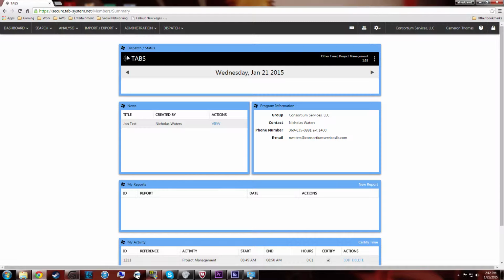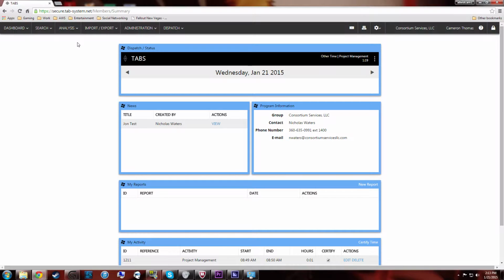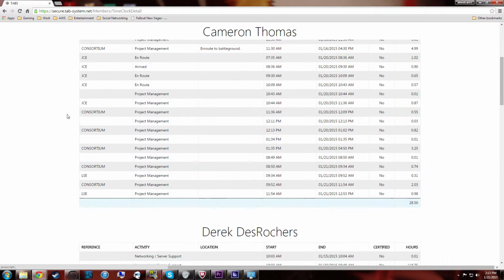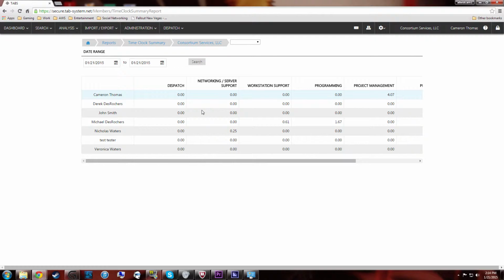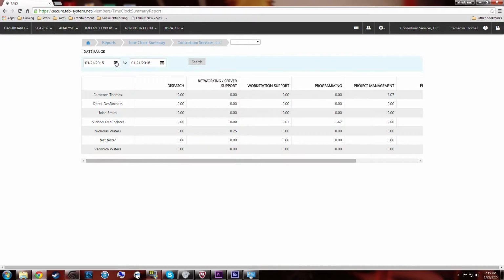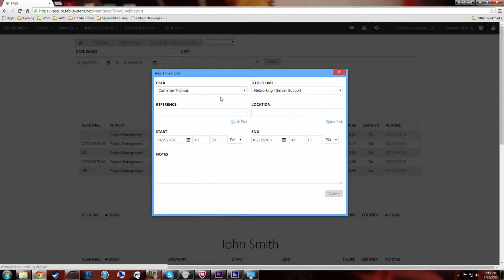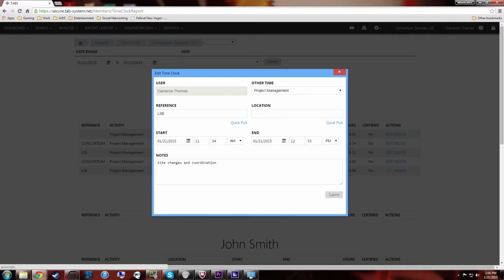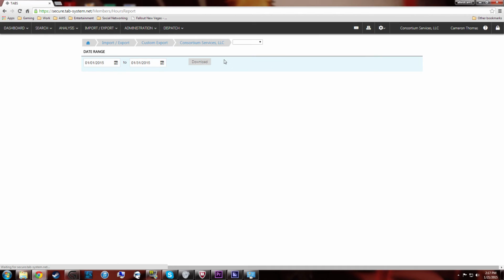Time Clock Management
A detailed explanation on how to read, view, and edit time clock records within TABS.